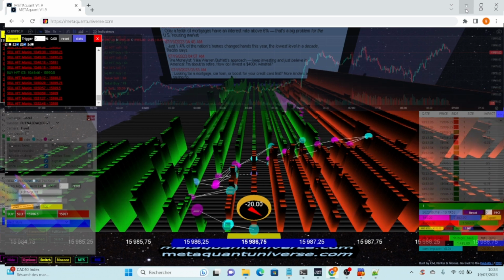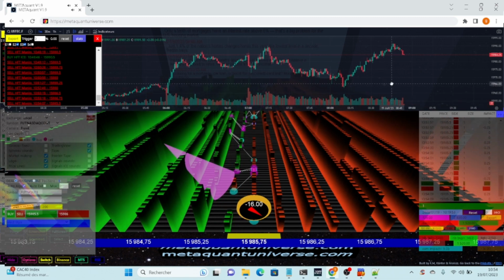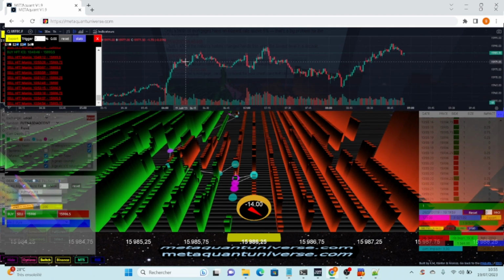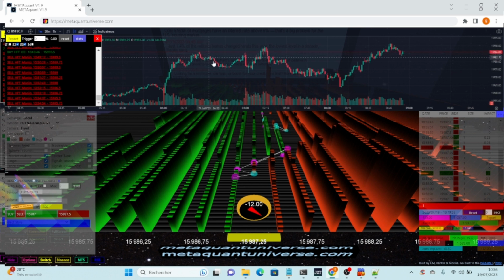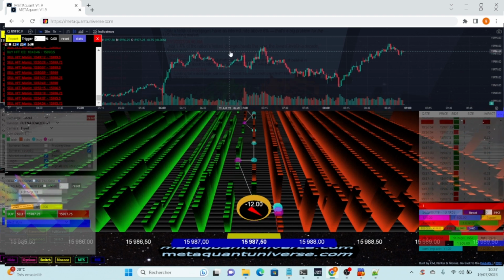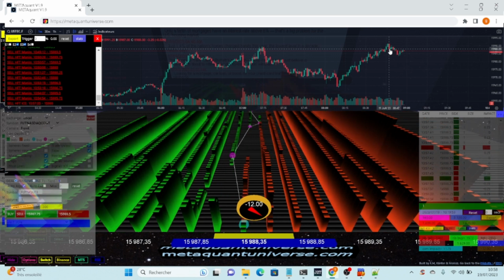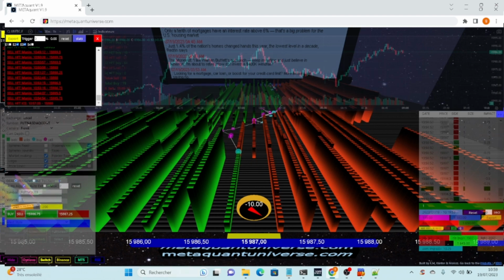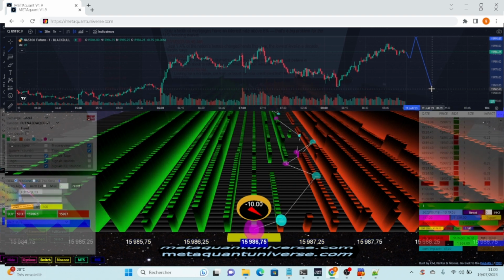💡Insider Secrets: Exploring Stop Loss Hunting 🕵️‍♂️ and Market Making Behavior through METAquant! 📈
📊 Are you ready to unlock the hidden mysteries of stop loss hunting and market making in the trading world? Join us in this thrilling video as we dive deep into the fascinating realm of trading behavior, powered by the cutting-edge technology of METAquant! 🌐💼

📈 Unveiling the Insider Secrets 🕵️‍♂️📈

Discover the insider secrets that seasoned traders and institutions use to their advantage. We'll take you on a journey through the tactics of stop loss hunting and the intricacies of market making, revealing how these concepts can impact your trading strategies. 🔍💡

📊 Mastering the Art of Market Manipulation Detection 🔍💼

Learn how METAquant empowers traders with tools to detect and navigate through market manipulation, helping you make informed decisions while safeguarding your investments. 🛡️📈

💡 Optimize Your Trading Potential with METAquant 💡💪

MetaQuant offers advanced analytical capabilities that can elevate your trading prowess. Understand the behavior of the markets like never before, and fine-tune your strategies for increased profitability. 📈🛠️

🔗 Your Gateway to Trading Success 🔗🚀

Don't miss the chance to leverage the power of METAquant's advanced tools. and 🔗 to explore the universe of trading possibilities!

🚀💼 Join the METAquant Revolution! 💼🚀